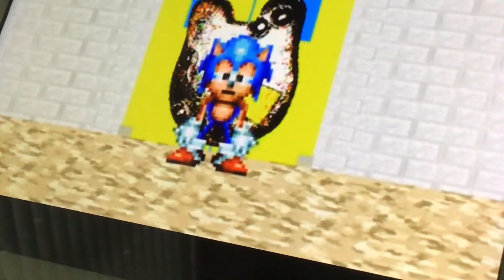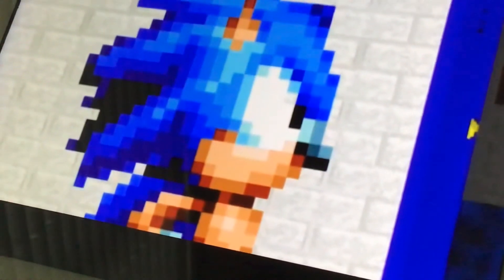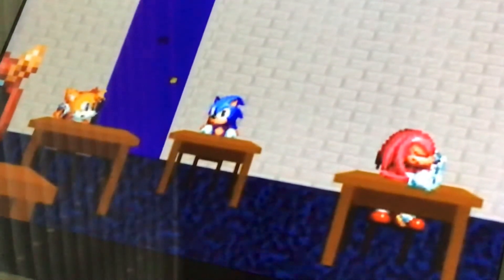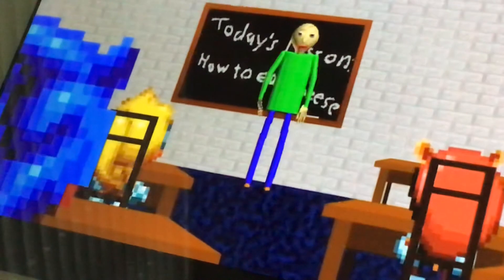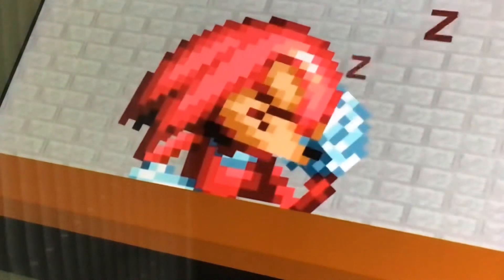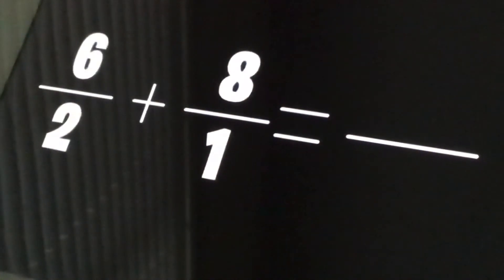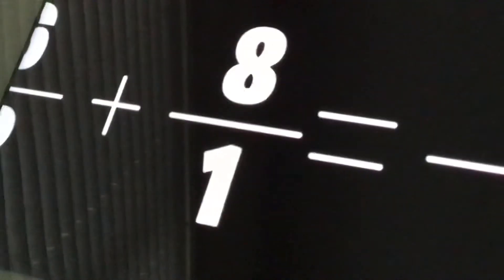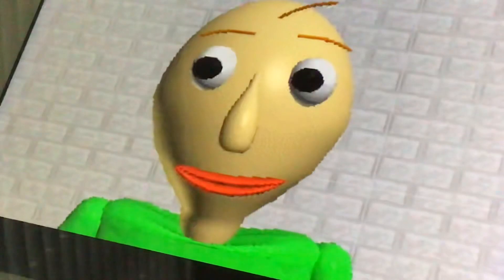Sonic in baldi’s basics part 2